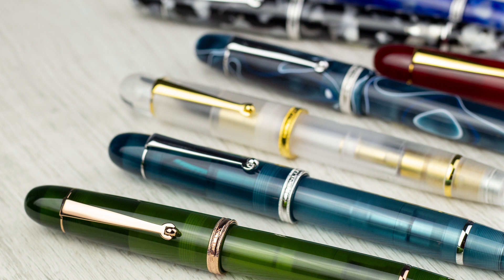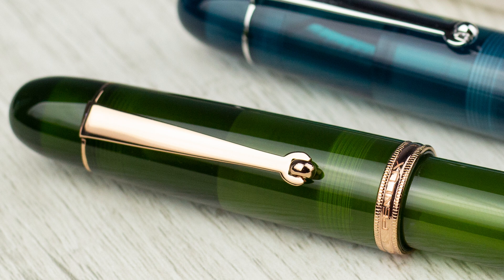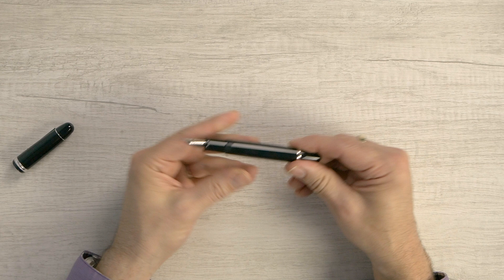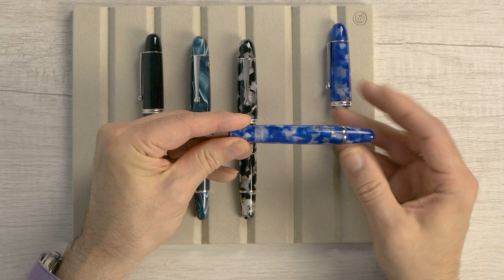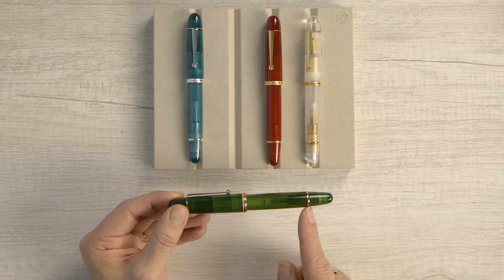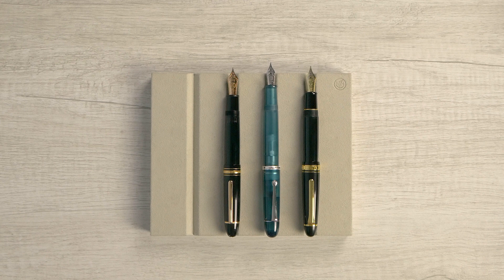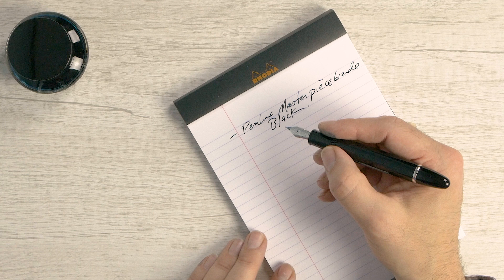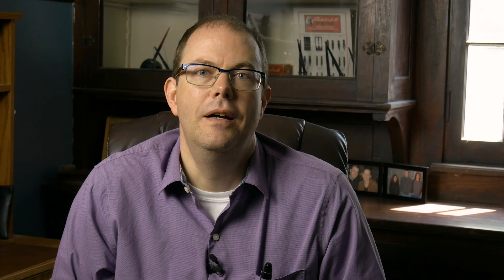Penlux Masterpiece Grande!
Brian shows off the Penlux Masterpiece Grande!